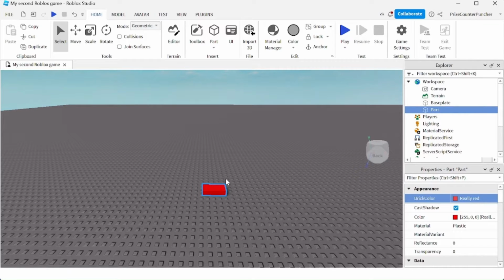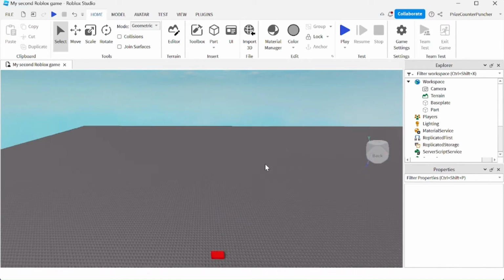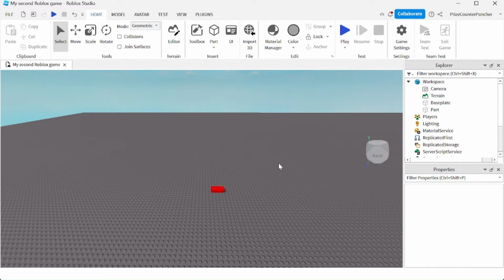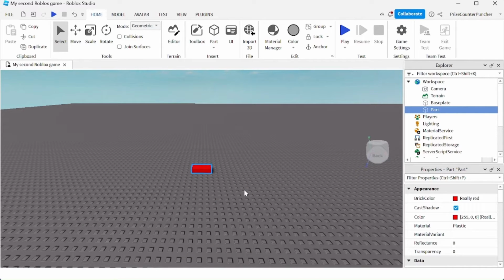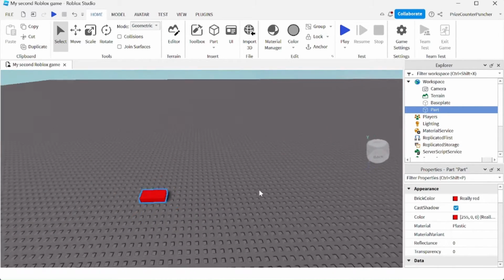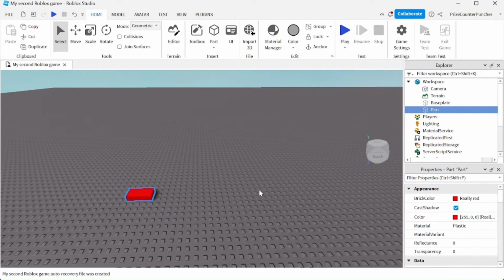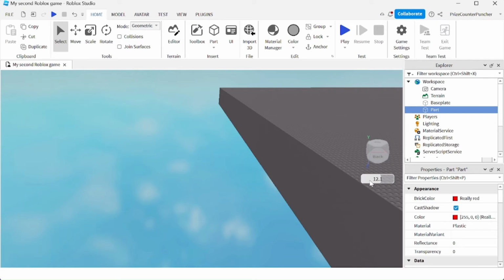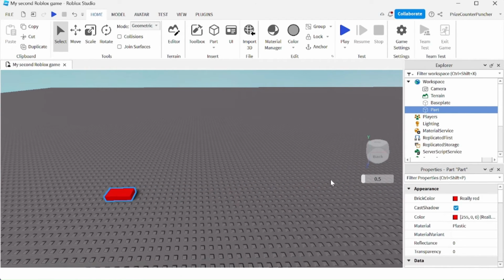Roblox Camera Speed, Movement, and Positioning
In this Roblox Studio tutorial for beginners, you will learn about camera movement, camera positioning, and how to set camera speed in Roblox Studio.